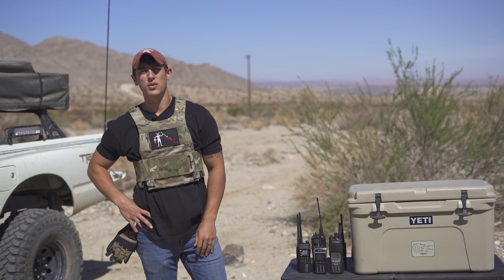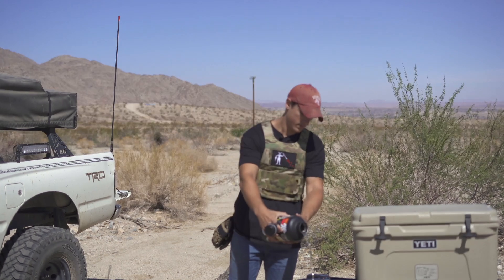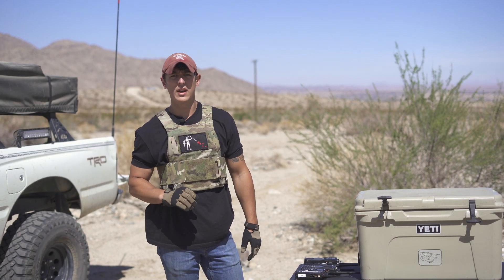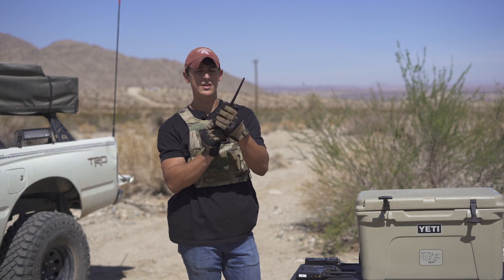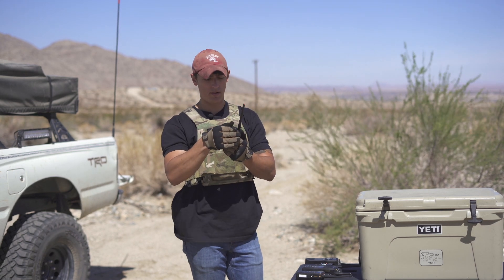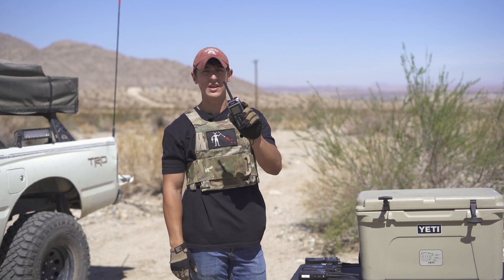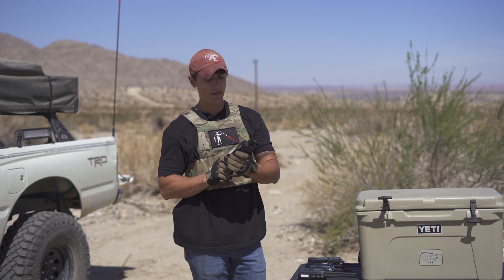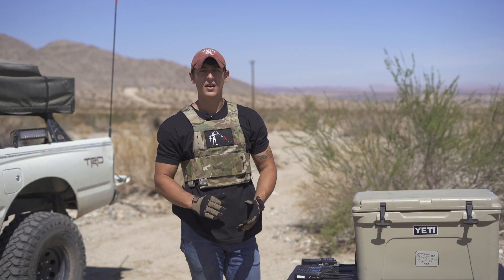Frozen Radio Test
Today we put 6 common handheld two-way radios to the test by soaking them in water and freezing them in dry ice! Tag Garand Thumb in the comments so he can see how much better our radios did than his rifles haha.

We tested:
Baofeng UV-5R
Anytone D878UV
Motorola XPR6550
Hytera PD682i
EFJohnson 5100 V4
Motorola XTS5000

I know I made a comment at the end that the baofeng survived, I should have said that it didn't totally survive, but could still receive traffic. My bad! Also, sorry for not posting in 4K. I exported in 1080p and didn't realize until it was too late.